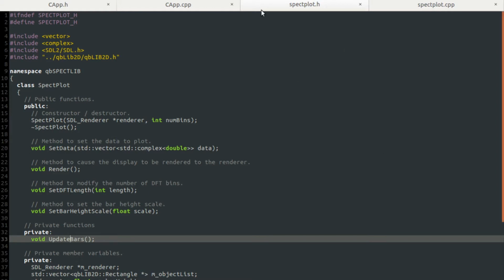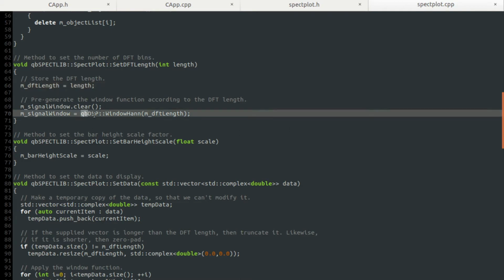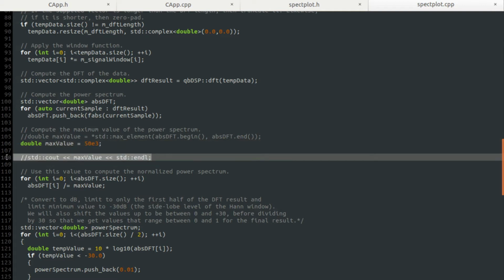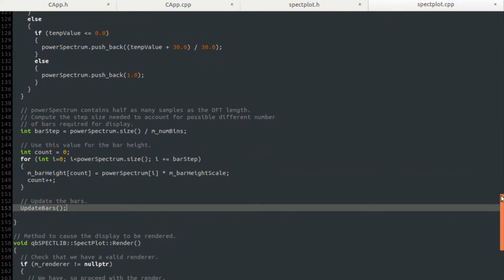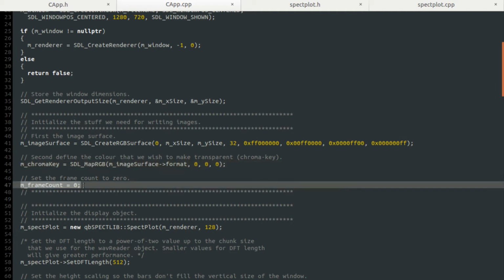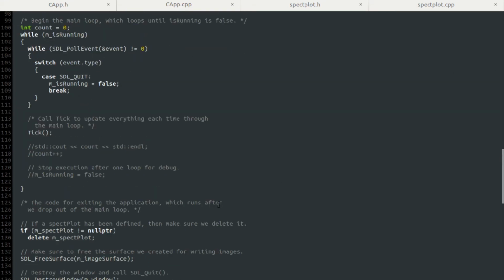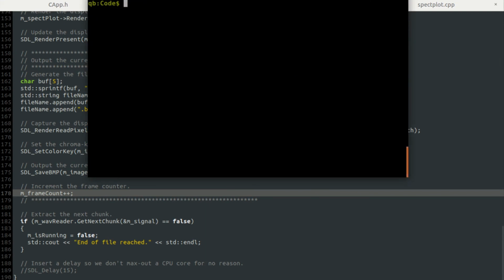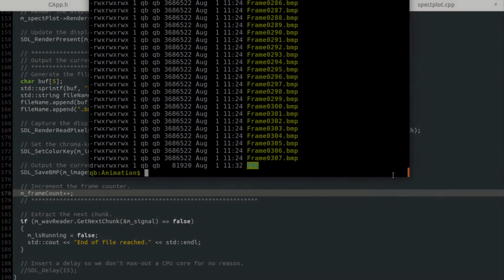Building a simple spectrum analyser app (C++ & SDL2) - Part 4 - The final app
Follow me in this dev-log style series as I develop a simple spectrum analyser app for audio signals using C++ and SDL2.